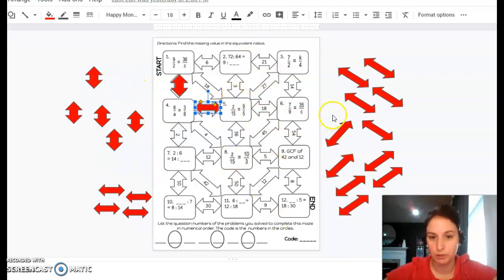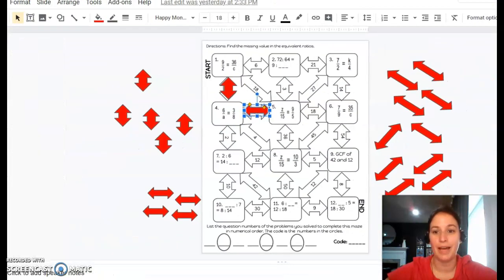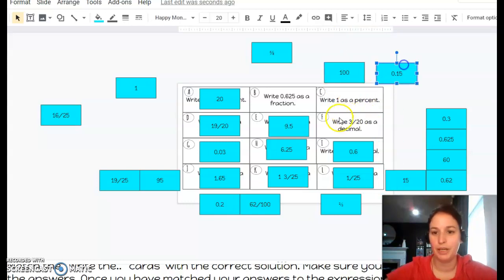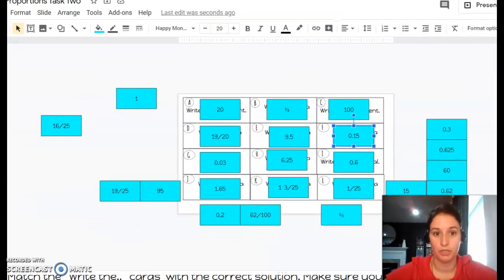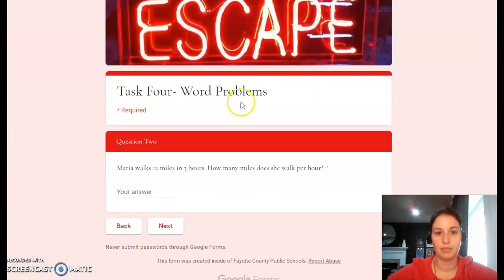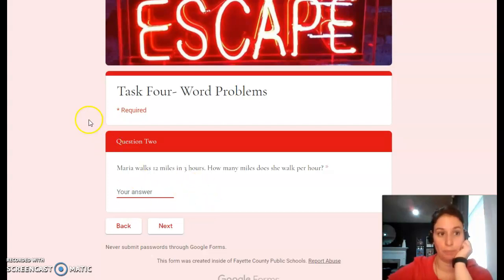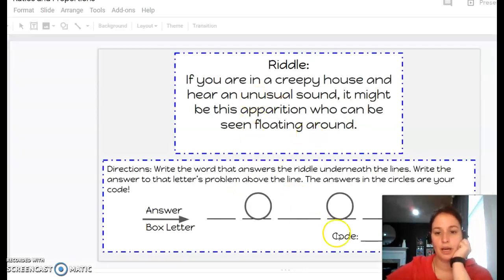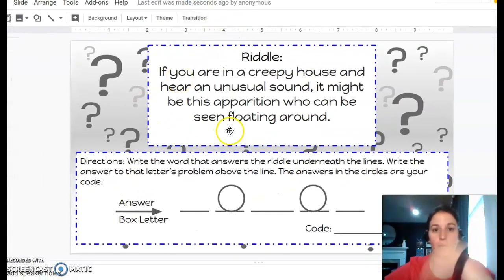Escape Room Codes